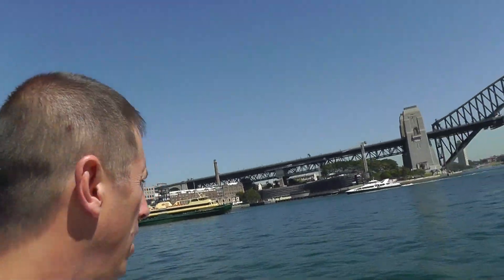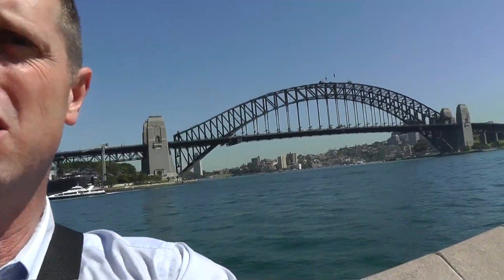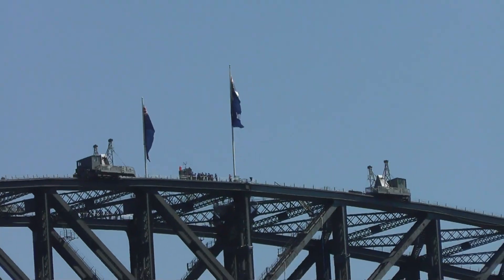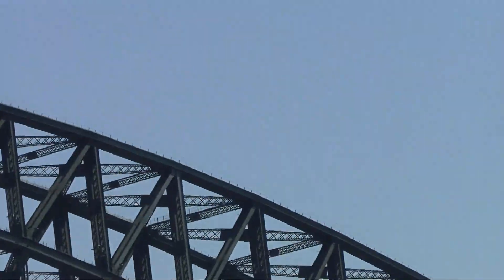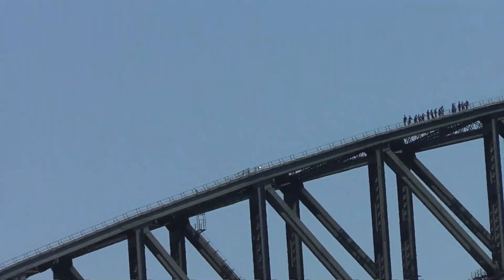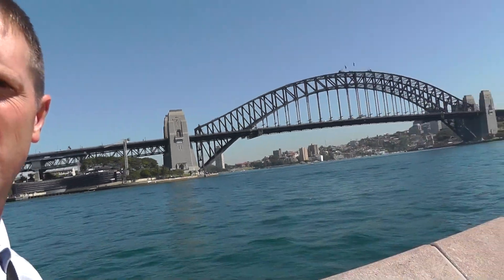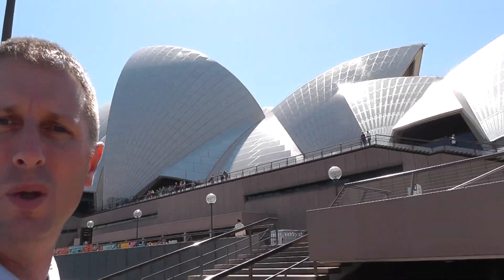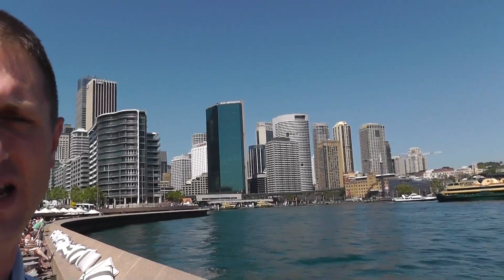🚶‍♂️ Sydney Harbour - Taking in the Sights Beside an Important Australian Landmark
🚶‍♂️Join me, Kurt Bell, for a scenic adventure along the vibrant and picturesque Sydney Harbour, in this episode of Softypapa Adventures. As we stroll beside this significant Australian landmark, we'll immerse ourselves in the breathtaking beauty and bustling activity that make Sydney Harbour a focal point of the city. From the iconic Sydney Opera House and the majestic Harbour Bridge to the lively Circular Quay and the serene Royal Botanic Garden, Sydney Harbour offers a kaleidoscope of experiences. We'll explore the waterfront's rich history, its role in Sydney's cultural life, and the stunning views that have captivated visitors and locals alike. Let's dive into the heart of Sydney, discovering the sights, sounds, and stories that celebrate the spirit of this extraordinary location. 🌉⛵🇦🇺

Kurt Bell, an intrepid explorer of life's myriad landscapes, guides you through this exploration with a keen eye for detail and a deep appreciation for the interplay between nature and culture. Born in the USA in 1964, my adventures and philosophical musings, reflected in "Going Alone" and "No More Looking Out For Number One," often emphasize the importance of place in shaping our experiences and perspectives. This journey around Sydney Harbour is not just a tour of its landmarks but an invitation to reflect on the ways in which public spaces can inspire, unite, and elevate us. Join us on this unforgettable walk, as we uncover the beauty and the stories woven into the fabric of Sydney's most celebrated harbour. 📘🌿🚶‍♂️

➡️ Dive deeper into Kurt's adventures and philosophical explorations. Secure your copy of his books here (hardcover edition recommended)